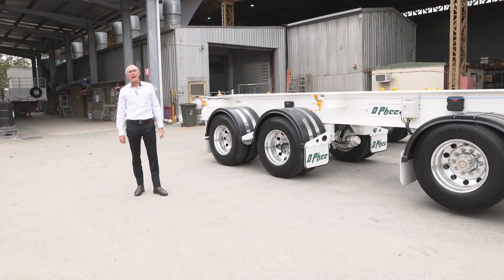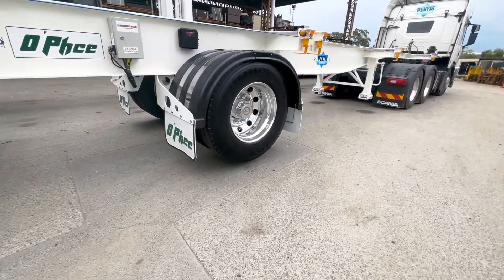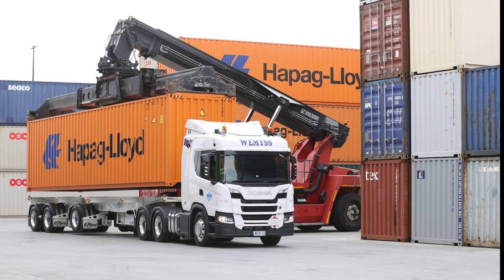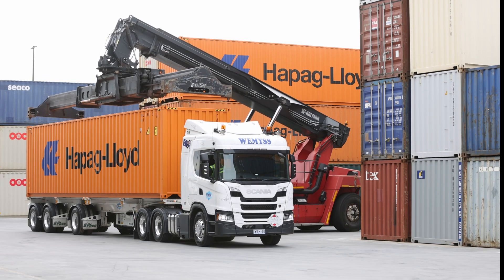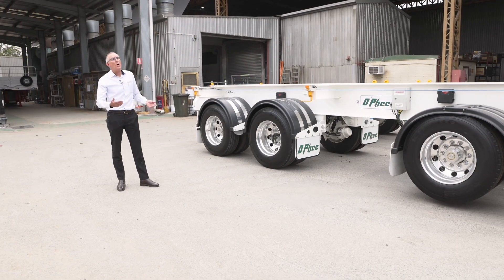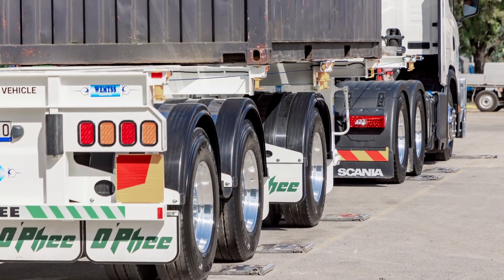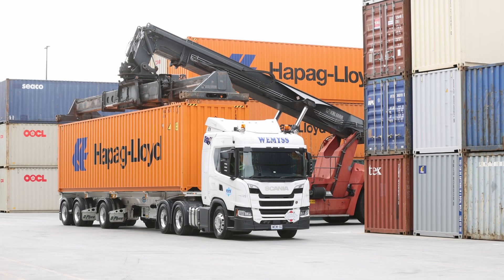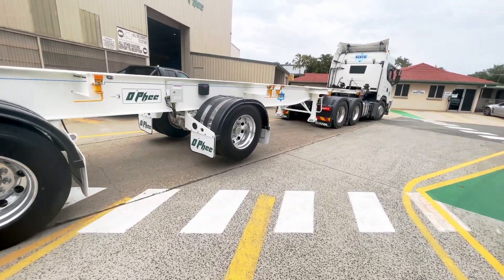O’Phee Super Semi ‘Split Group’ Trailer | The Drake Group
A new triaxle PBS ‘Split-Group’ semi design which allows for a higher GCM [Gross Combination Mass] of up to 49.50 tonne with maximum extreme axle spacings requirement, subject to final combination and application.

The Split-Group is classed as 2 separate groups which allows for a much greater payload and is also fitted with a Steer and Lift axle.

This is another high productivity design by O’Phee Trailers of The Drake Group.

A big thanks to Wemyss Transport especially to Stephen, Judith and Aaron for your business and allowing us take these location shots

The Drake Group: Ongoing innovation, quality Australian materials, cutting-edge engineering and outstanding build quality are the foundations of the Drake Group.

Wemyss Transport: Established in 2003 Wemyss Transport is a privately owned and operated family business, based in the Port of Brisbane precinct servicing the transport needs of customers to local, intrastate and interstate destinations. The Company's success can be directly attributed to the dedication and hard work of the forty plus drivers and staff that make up the Wemyss Transport Family.